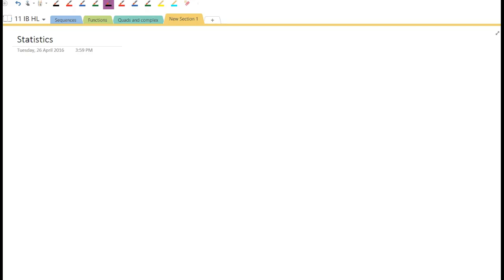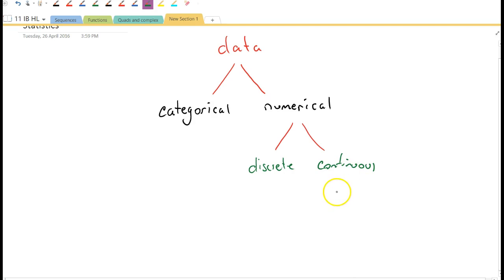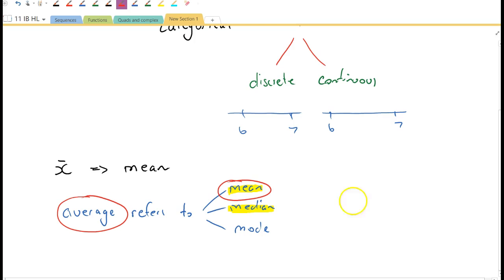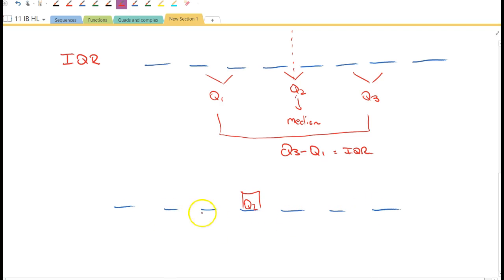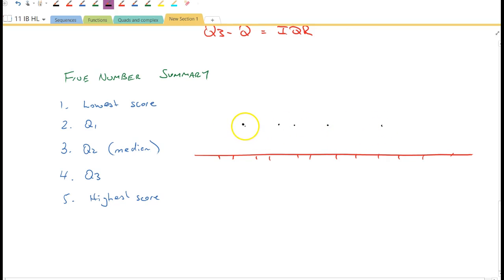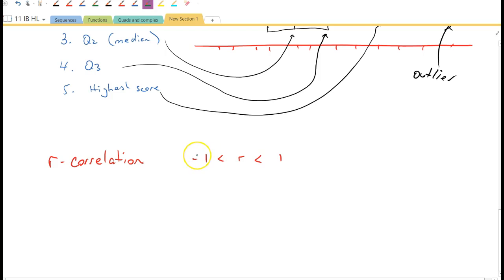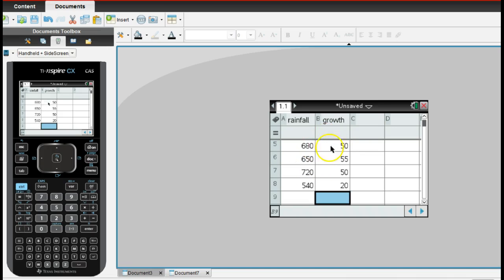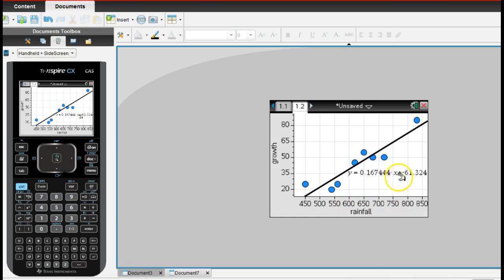Statistics summary including use of CAS calculator